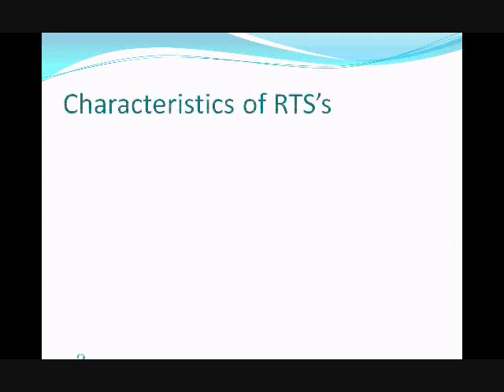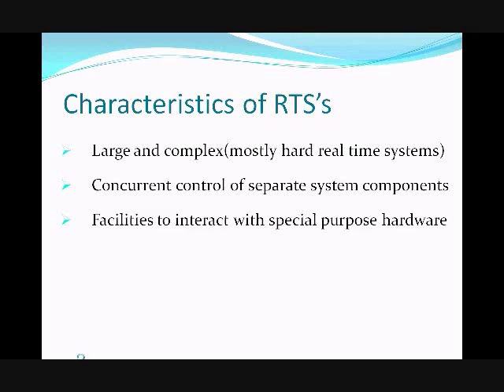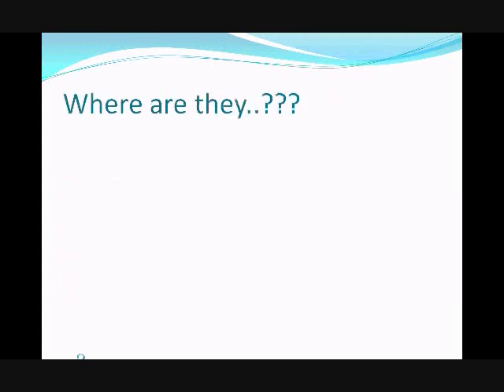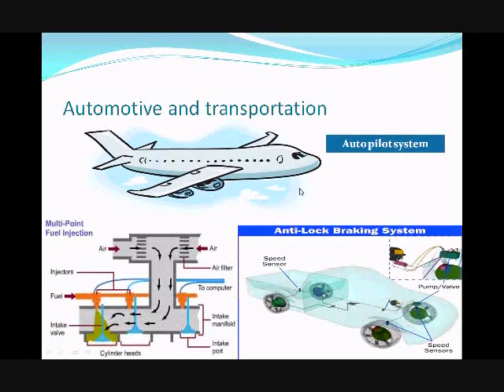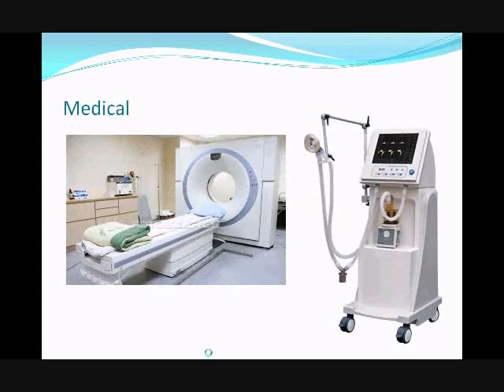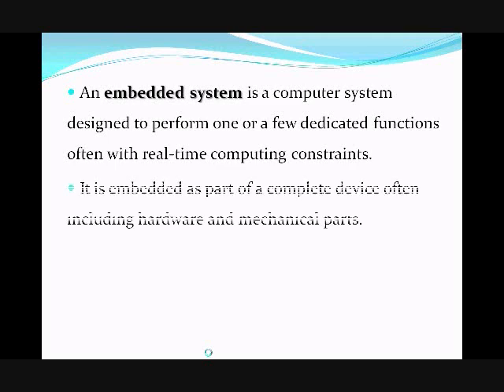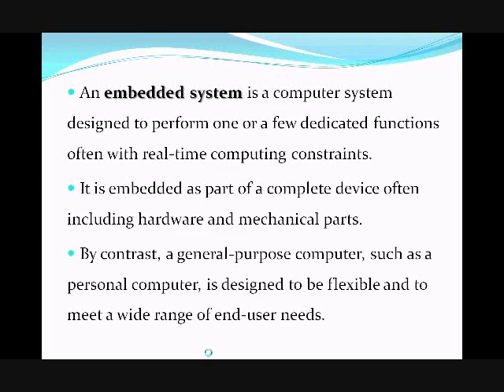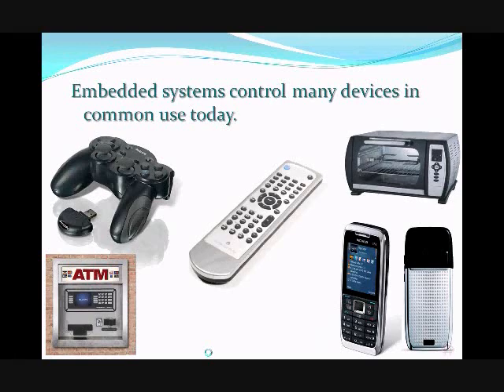PLDCII.wmv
This is an educational video about real time systems. This is the first of two parts of the video, and it includes basic details of real time systems. (part 2)